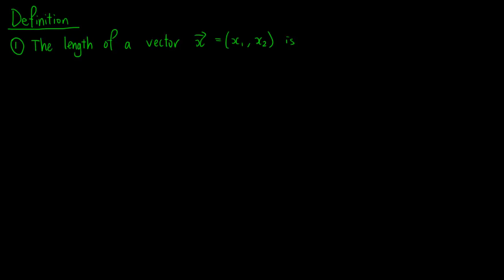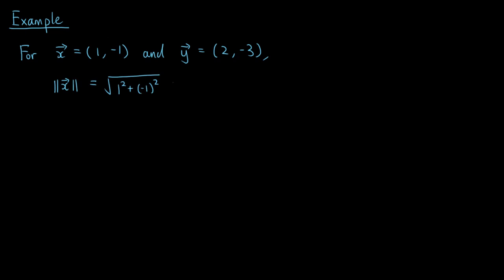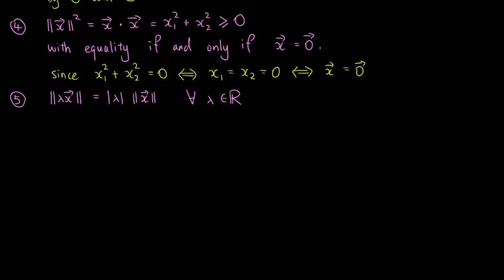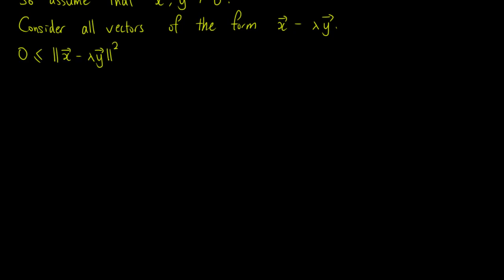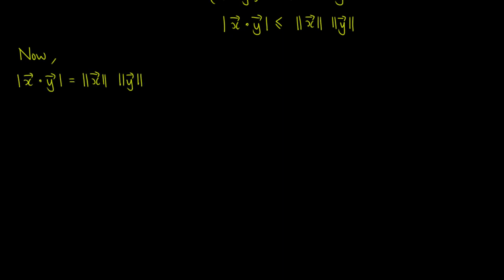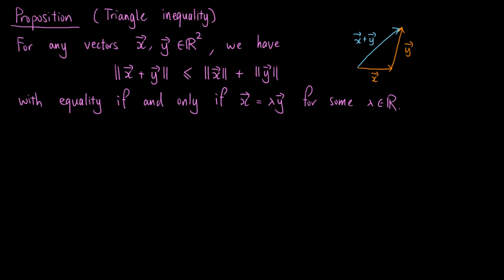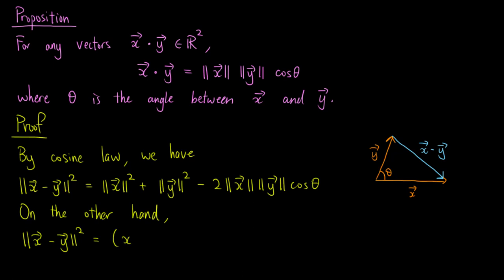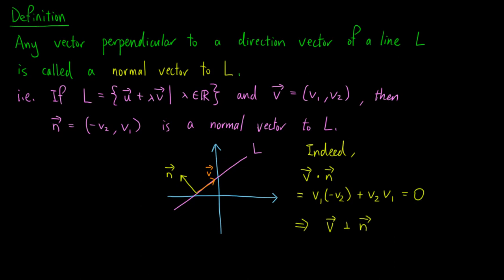Lengths of Vectors and Scalar Products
We begin the discussion of Linear Algebra by first describing the lines on the real plane, particularly in the form of a vector equation. We also do examples of converting between a vector equation and a Cartesian equation.